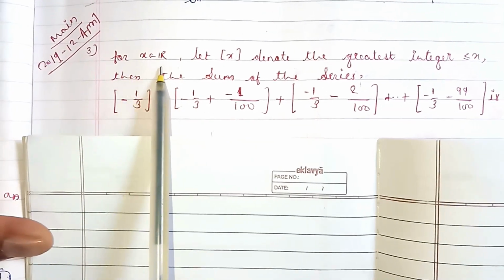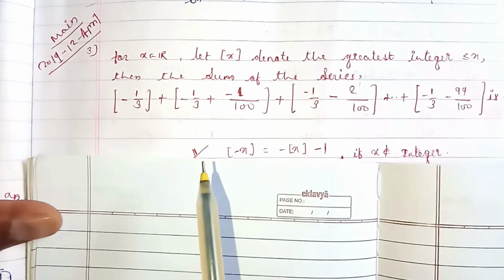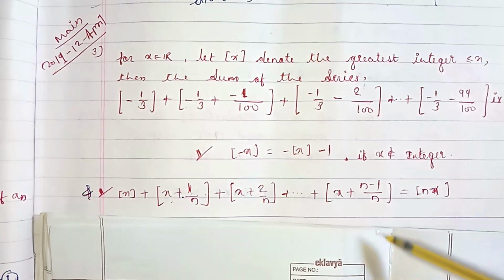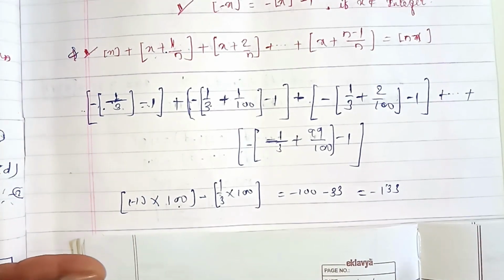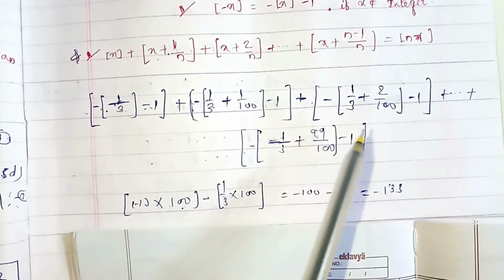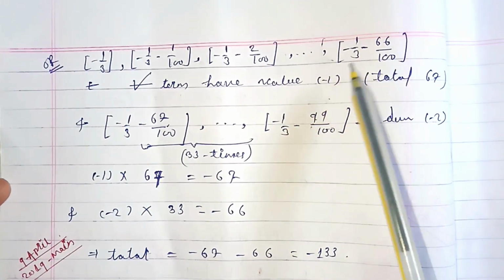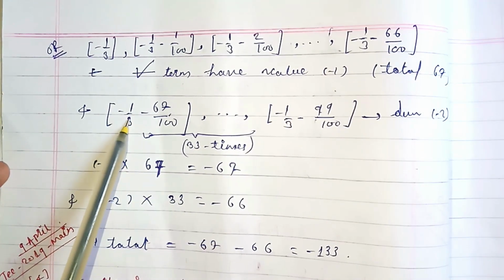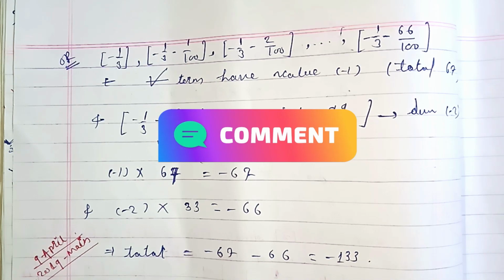MHT-CET PCM, JEE main+adv.Questions| Previous Year Solved Question Papers | MH-CET by swapnil sir